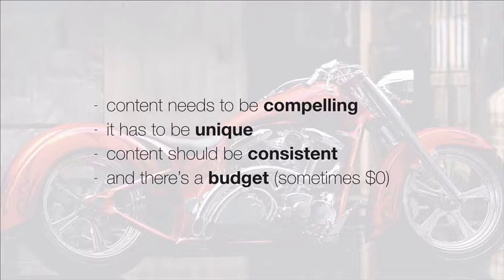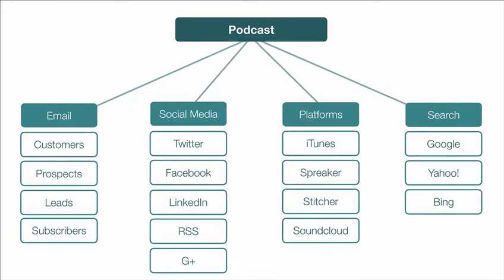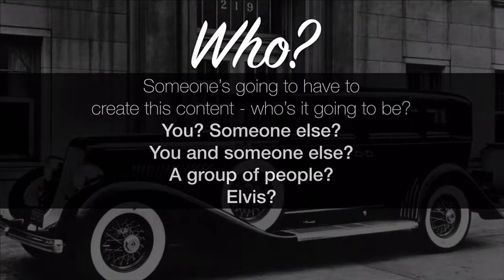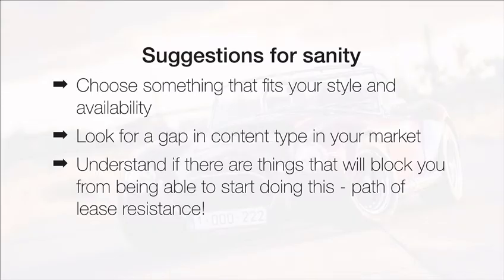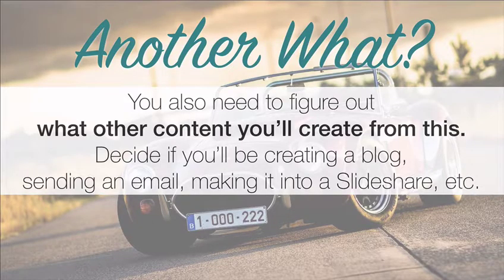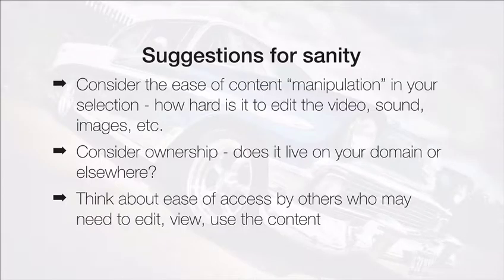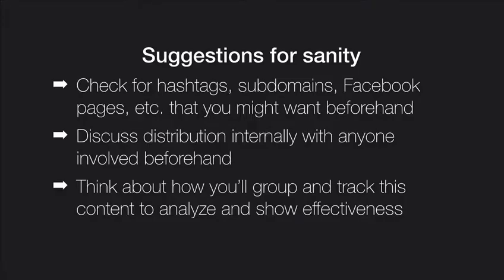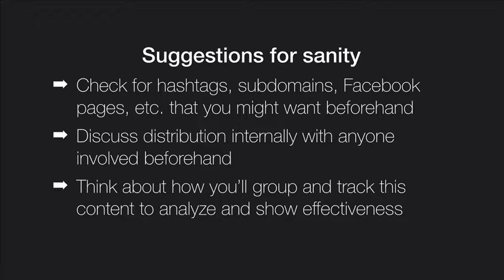Creating Custom Content On A Budget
Creating custom content that is findable by your audience is hard, doing it consistently is harder, doing it without a budget is impossible - or so people think. Check out this webinar on creating custom content on a budget.